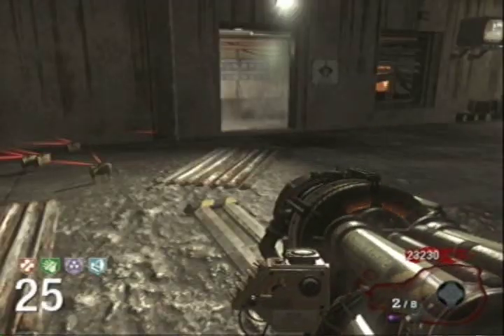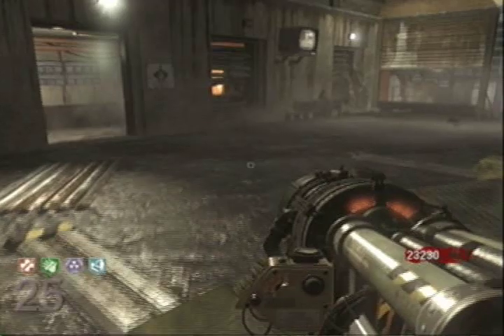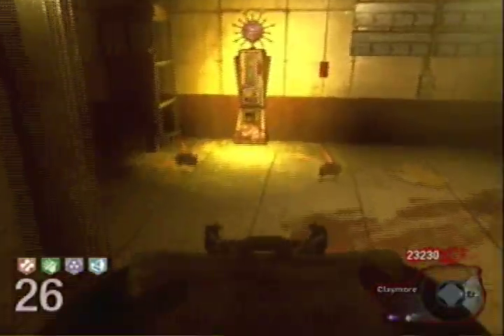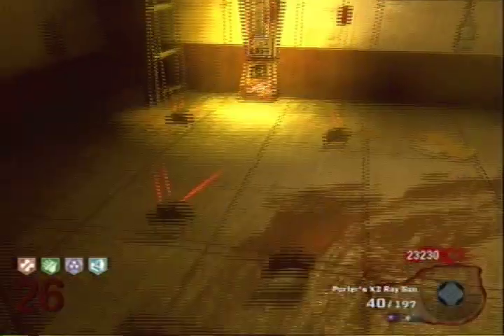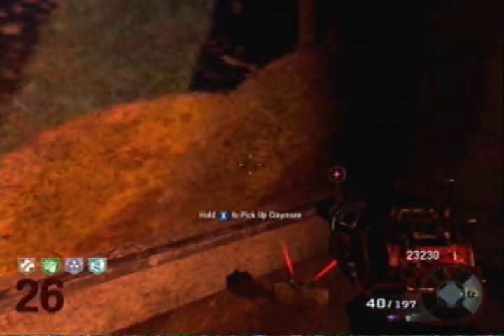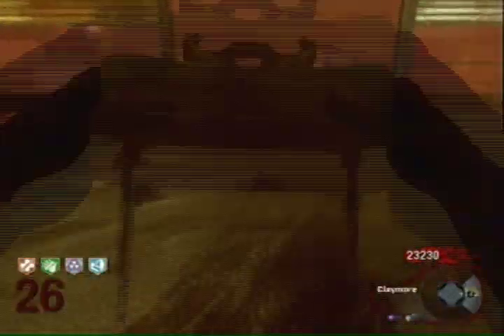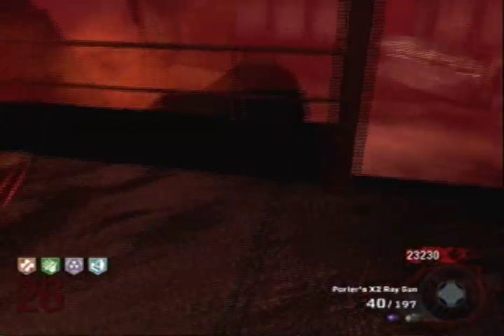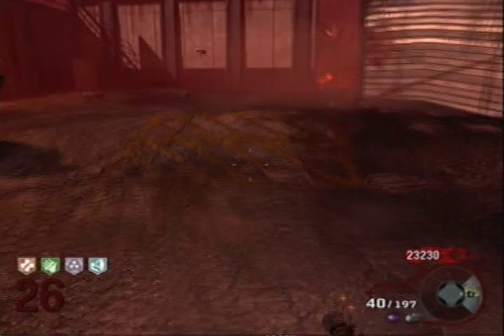Black Ops Zombies - Getting Five Perks on Ascension Solo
I was playing Ascension today after taking about a month off, and I decided to make a quick video showing how to get five perks on solo.  I've seen several people ask about it in the past on forums, and I've managed to do it quite a few times, so I thought I'd record it and post a video.  :)

The easiest way to get it done is to use claymores to booby trap the perks that you currently have.  I try to leave Stamin-Up for last even though it would help you to be able to run to the monkeys, it's also the farthest one away from the other perks.  If you stay near where I do when I start killing moneys (near the MP5 on the wall) you can catch monkeys that are on their way to speed, juggernog, and PHD flopper.  The only ones you won't see are the ones going for quick revive, so make sure you run that way and check if you aren't seeing any monkeys but the round isn't over yet.

Use either the raygun or mustang and sally for monkey rounds, and with a little luck and a few monkey rounds to practice, you'll be consistently getting five perks too.

I've only managed to defend all five perks once.. usually they end up chewing on at least one machine before I can get to them.. so I've never seen what would happen if you get the bottle drop when you already have all five perks.  :)

I promised a level 50 run using PHD Flopper the last time I posted a video, but sadly, shortly thereafter, I realized that the dolphin dive was only good until round 24-26 or so.. and any level 50 runs were going to be the same old boring looping and thundergun.  I've tried to find something different to do a level 50 run, but I've not been successful.  It looks like if you want a level 50 run, you're going to need the thundergun.  Again.  I was pretty bored with that, so I didn't bother recording one.. sorry.